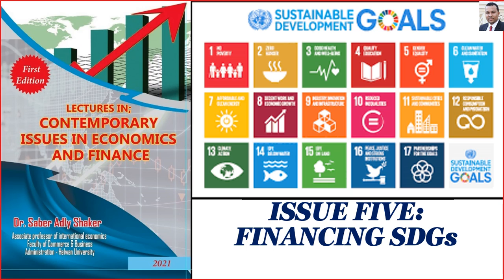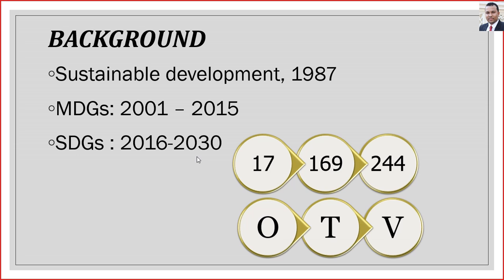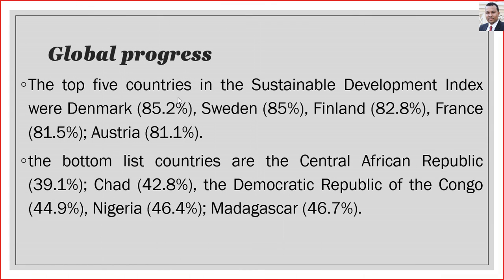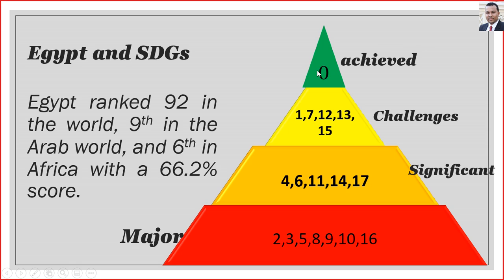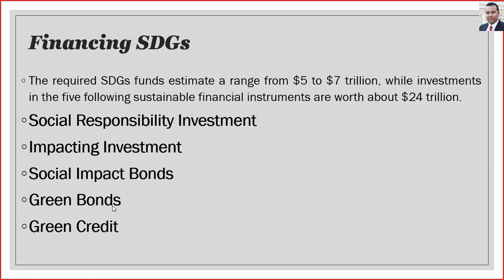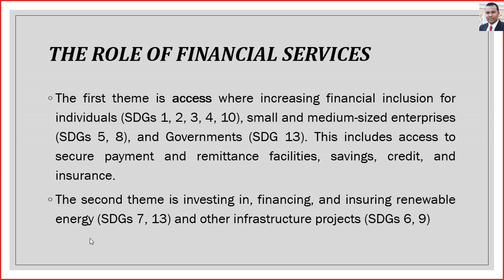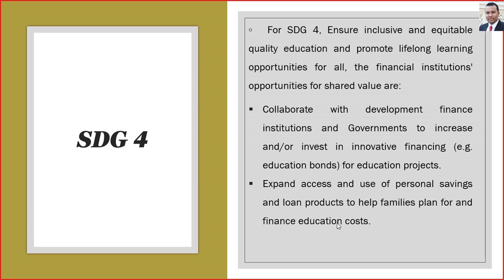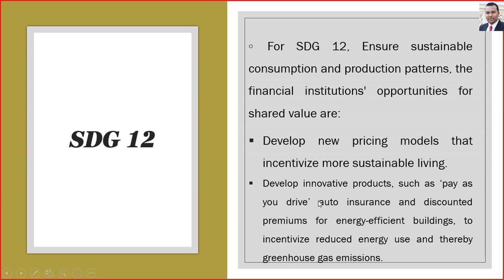Financing Sustainable Development Goals (SDGs)